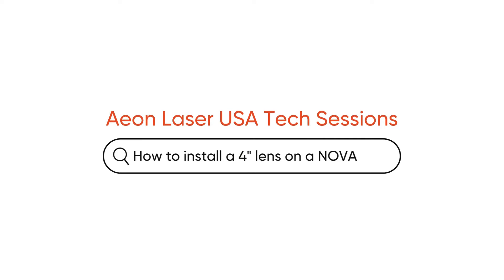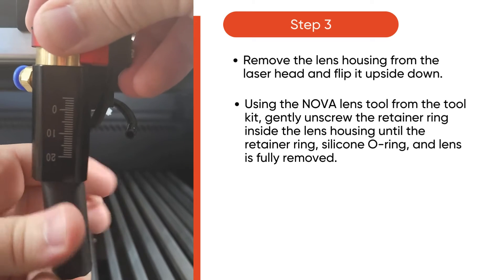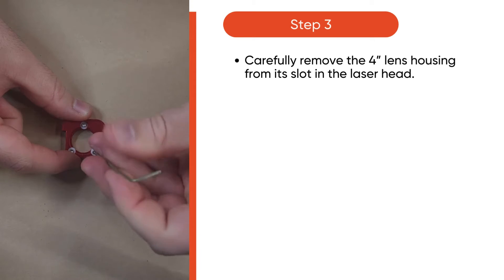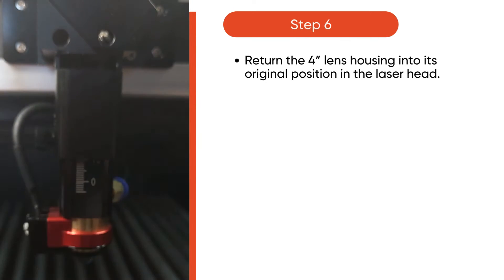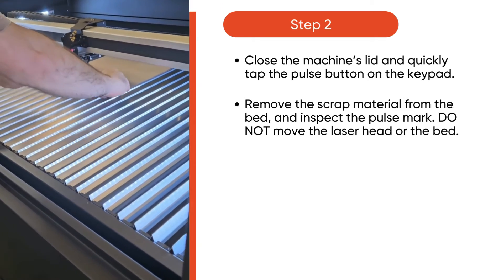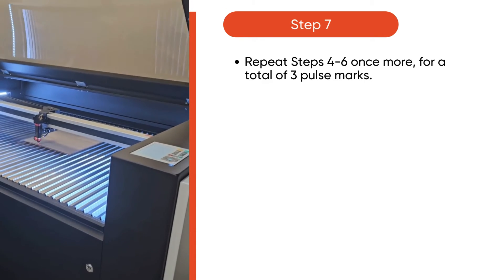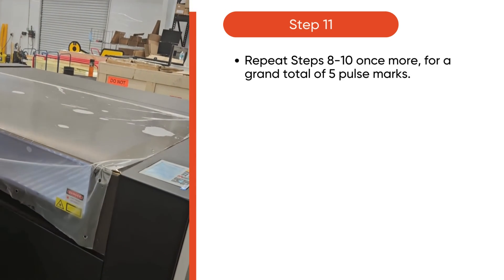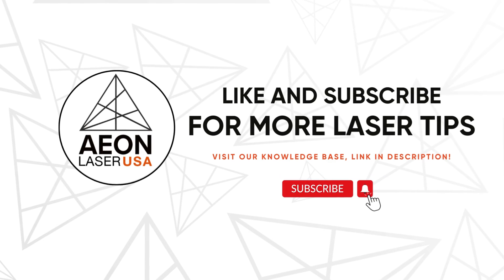How to Install a 4" Lens on an Aeon Laser NOVA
Learn How to Install a 4" Lens on an Aeon NOVA Laser